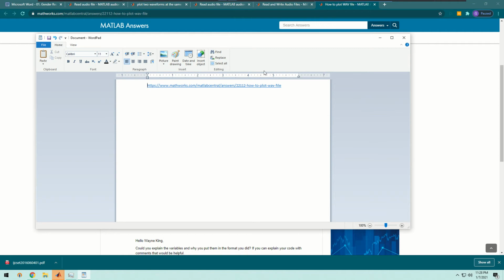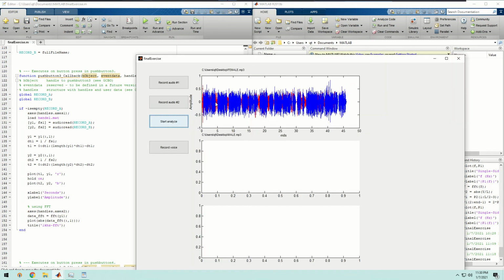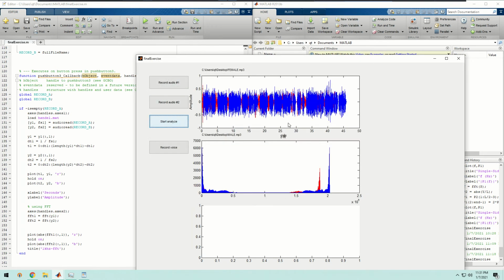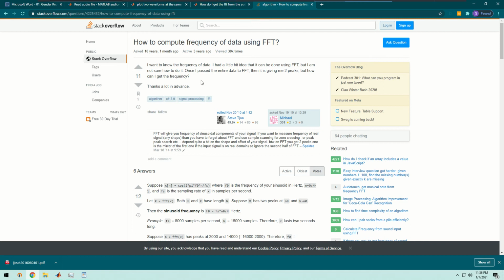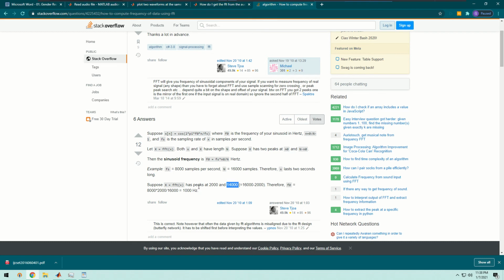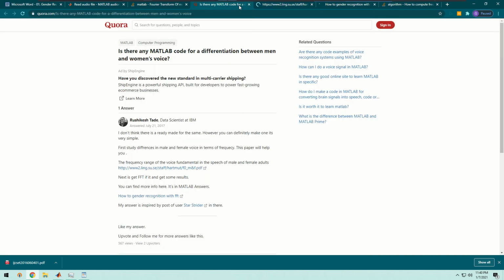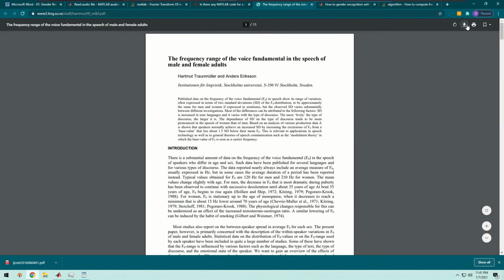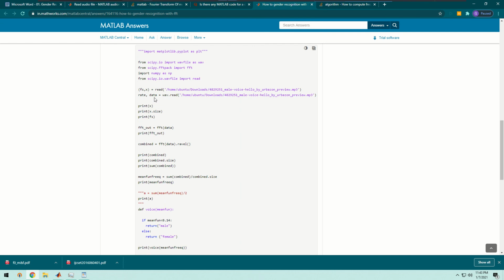MATLAB Final #3 - Using FFT to visualize